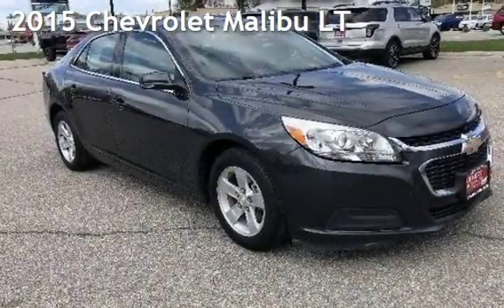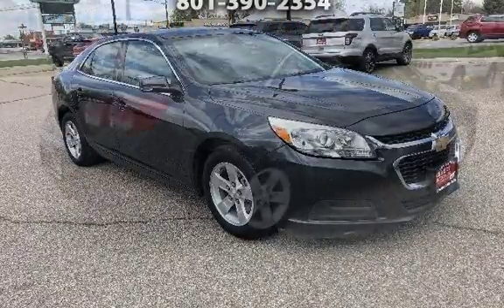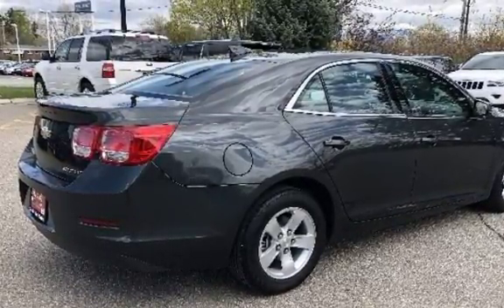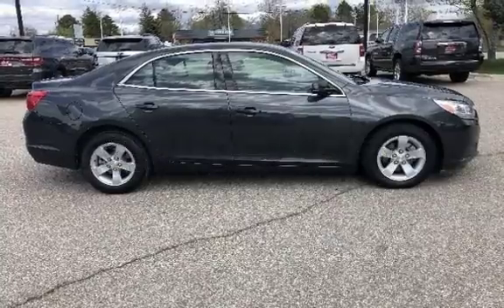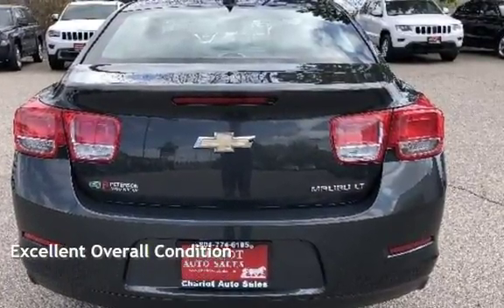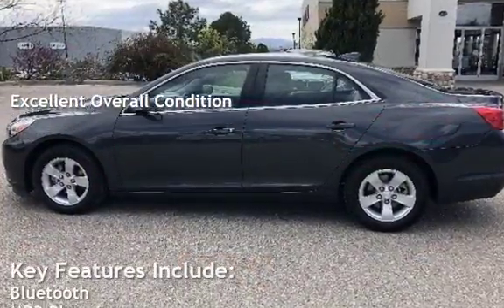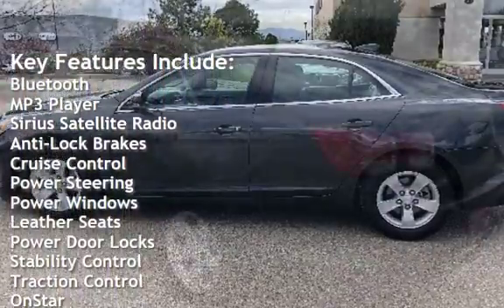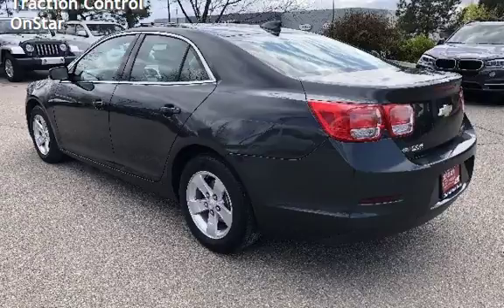2015 Chevrolet Malibu LT for sale in CLEARFIELD, UT